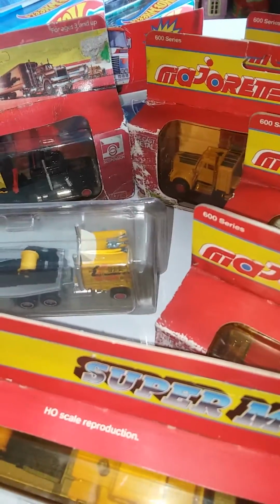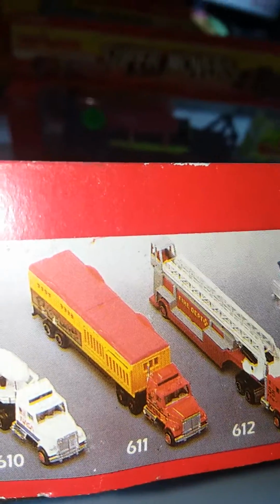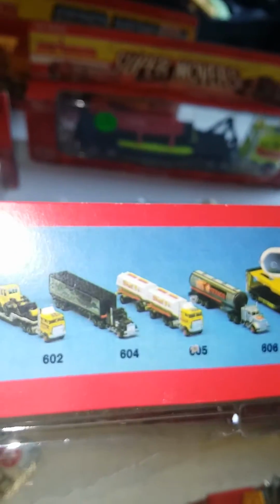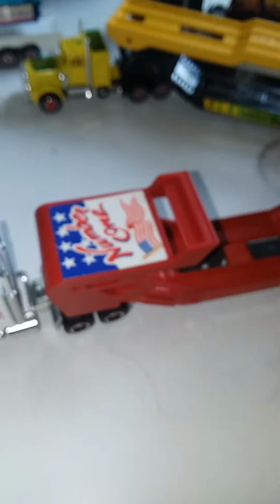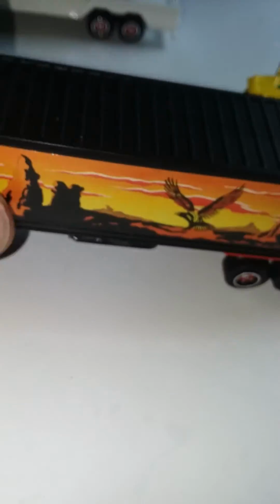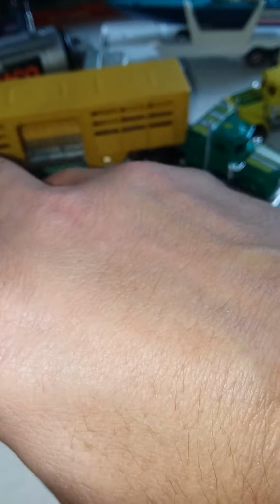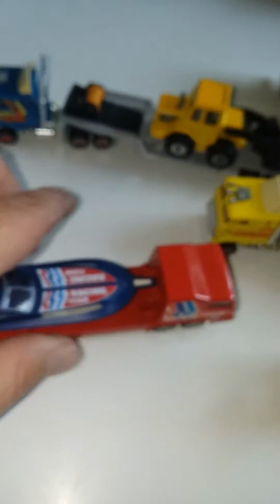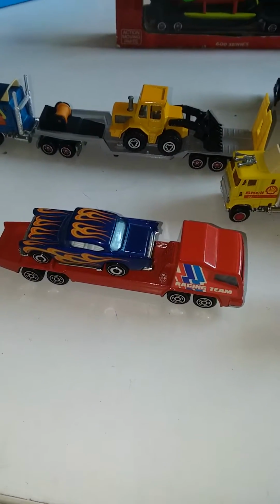MAJOR-ETTE Haul! The French Connection part #2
More Majorette Semi-Trucks!